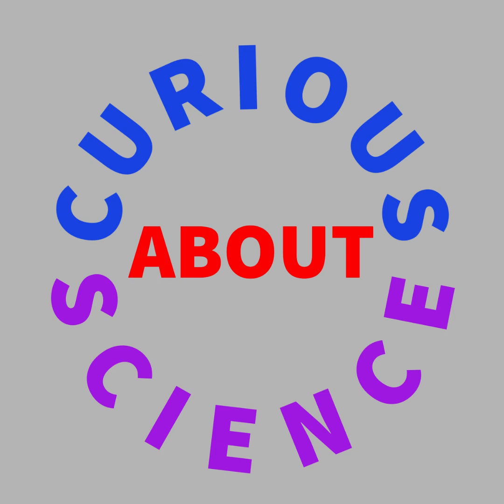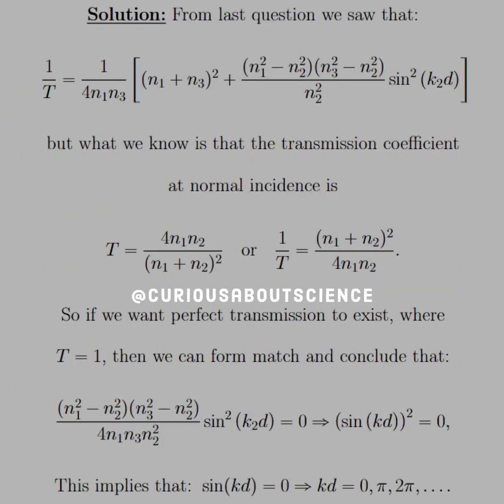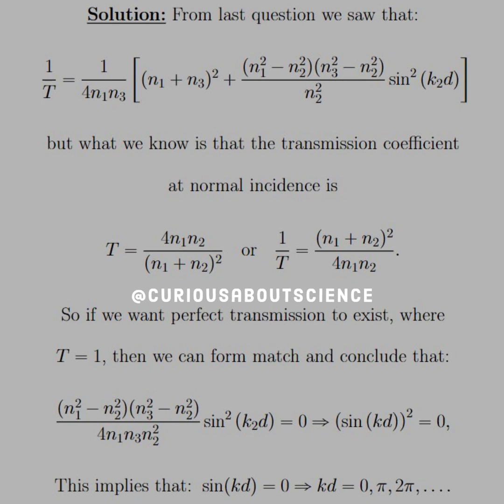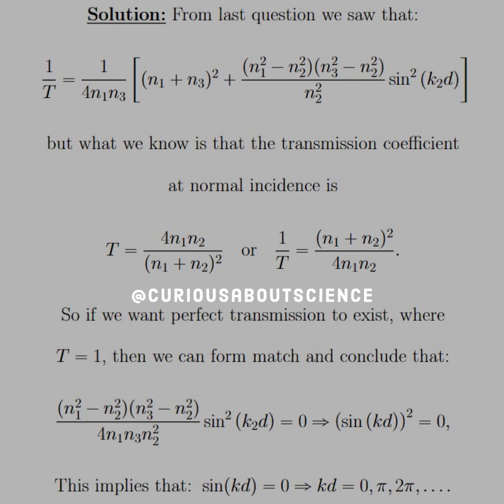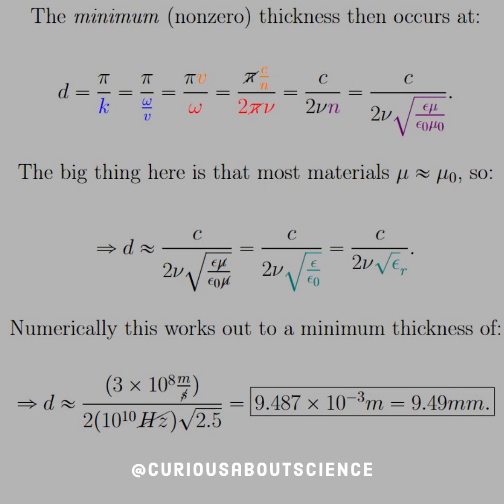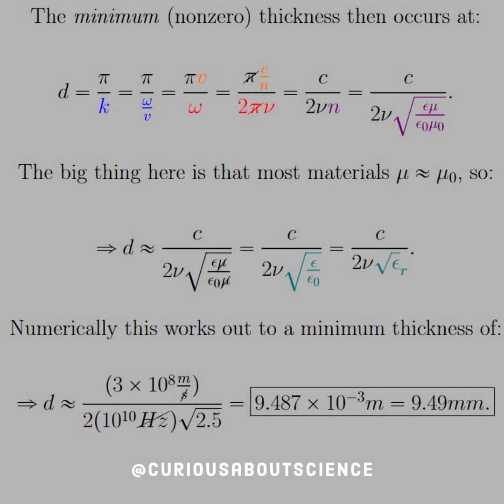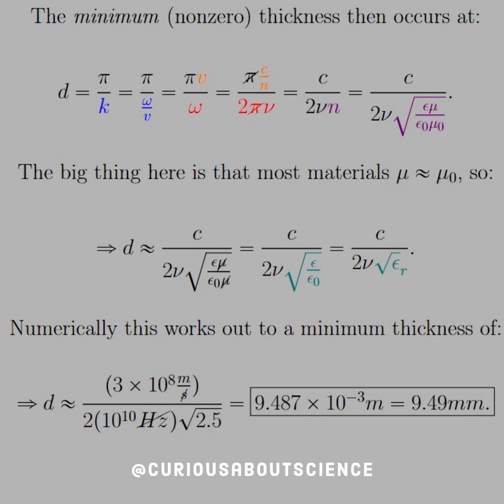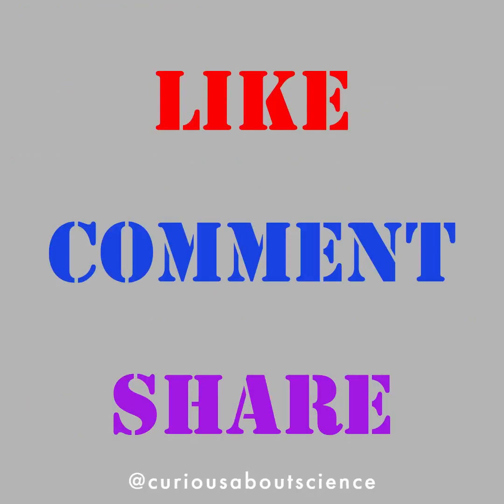Problem 9.37 - Electromagnetic Waves Extras: Introduction to Electrodynamics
◉ Quick hitter, but the definitions of the quantities are 100% needed and manipulated several times. Color coded to help, but interesting result! Compare this to the skin depth of silver we found earlier in the chapter.

• Happy Learning!